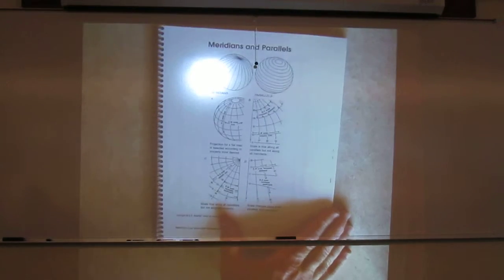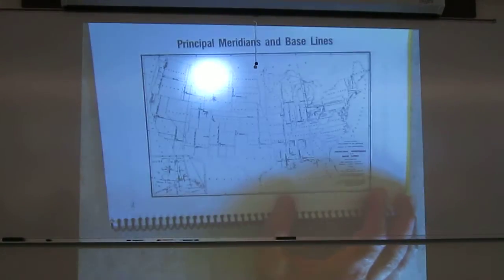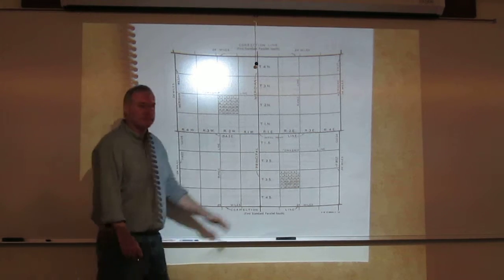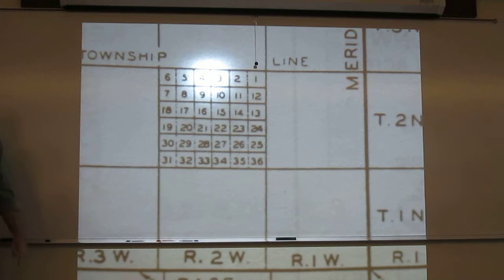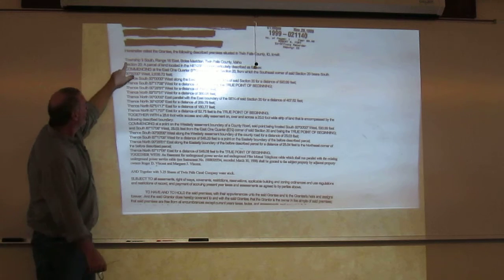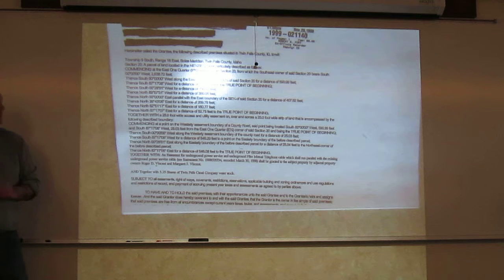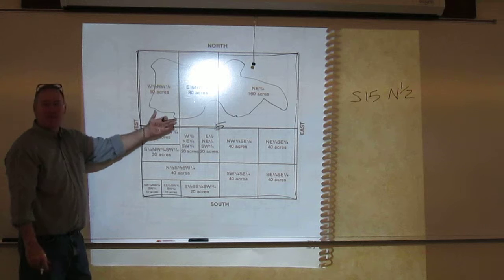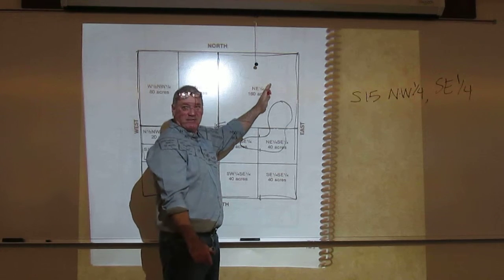4/18/19 Part 1